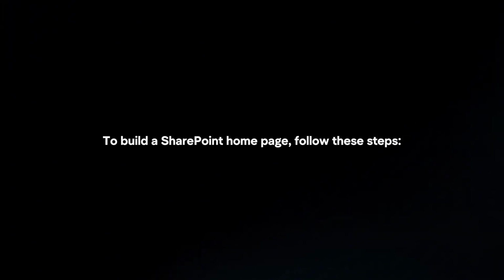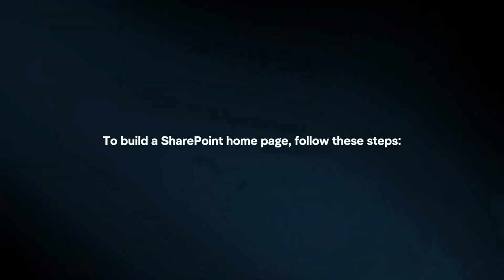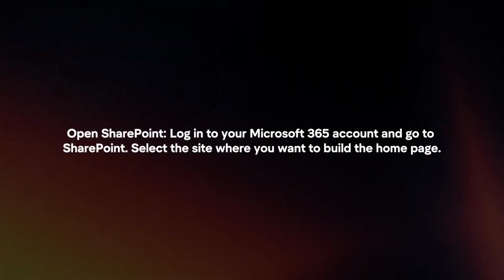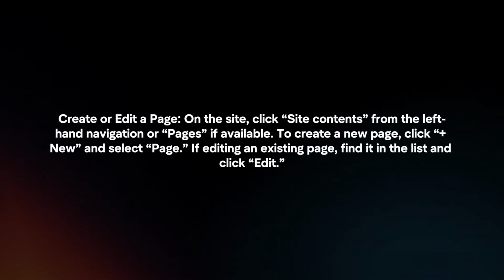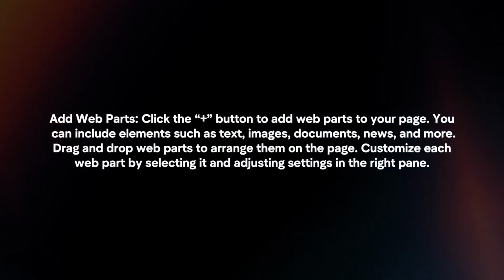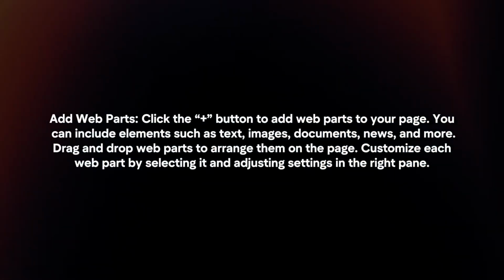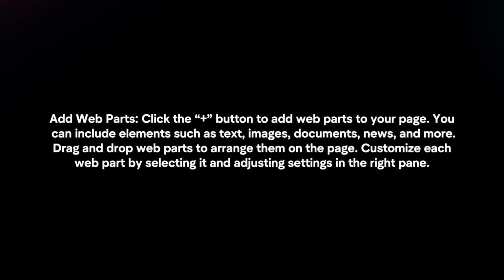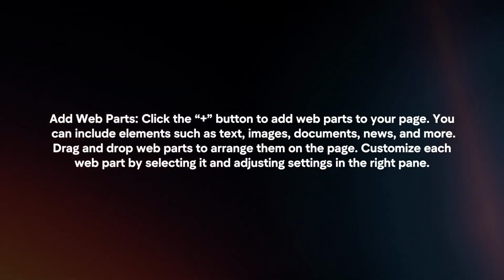How To Build A SharePoint Home Page? (2024)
In this video I will explain In this video I will explain How You Can Build A SharePoint Home Page In 2024.